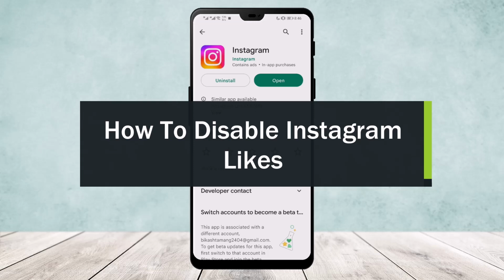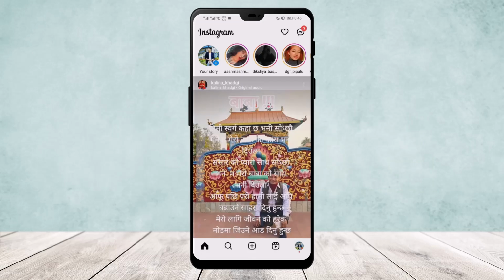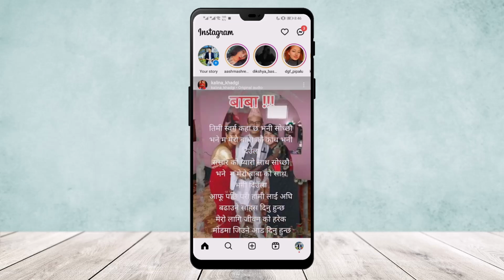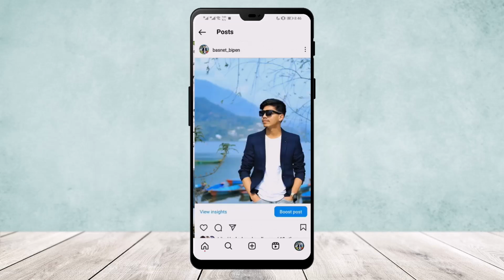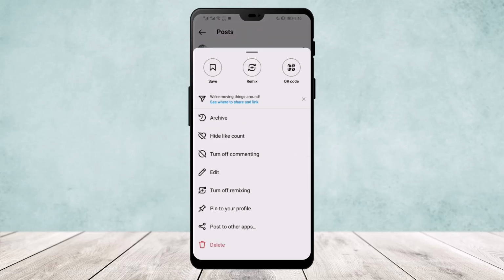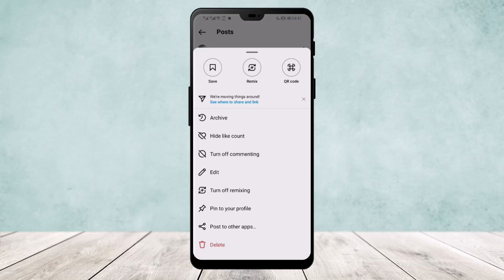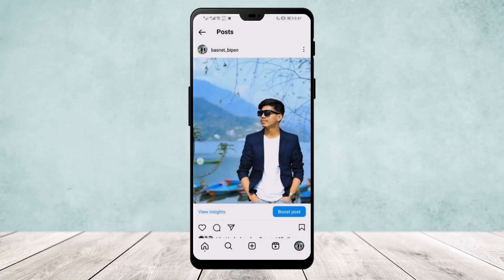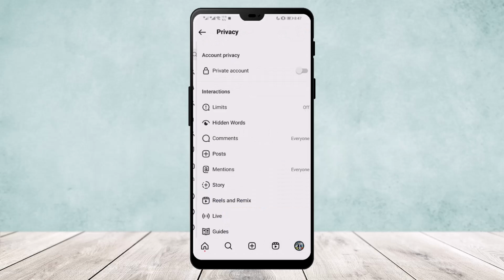How To Disable Instagram Likes !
In this tutorial video, I will simply show you how to disable likes on Instagram posts. So just make sure to watch this video till the end.

~ Timestamps:
0:00 Introduction
0:20 Archive /Delete
0:52 Private Account
1:13 Conclusion